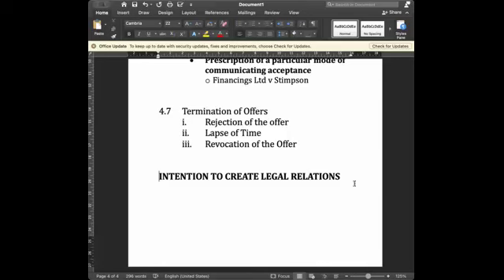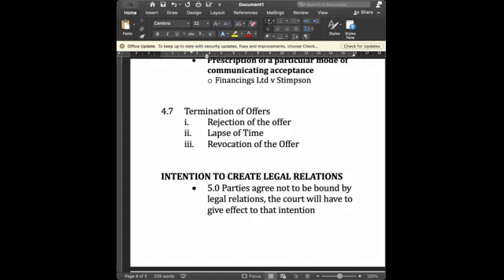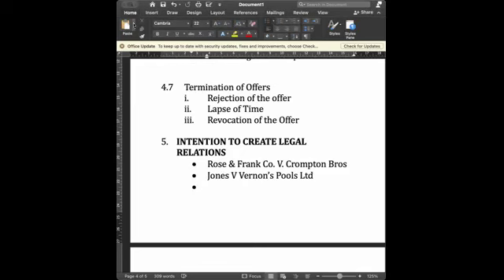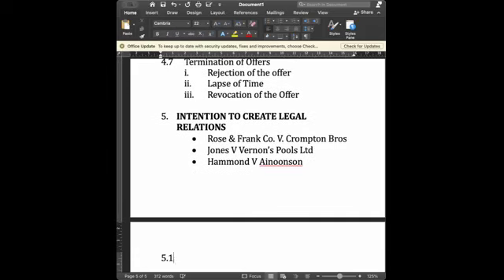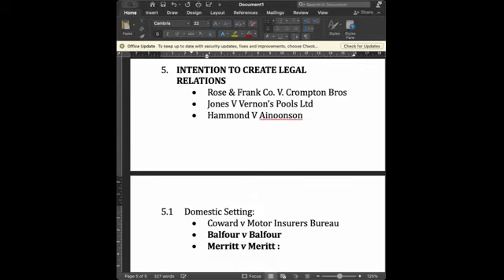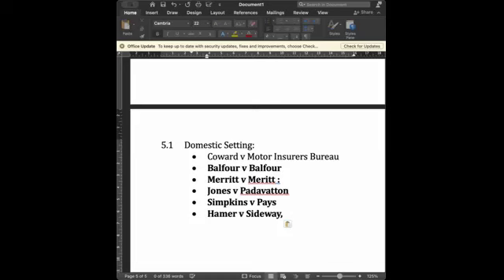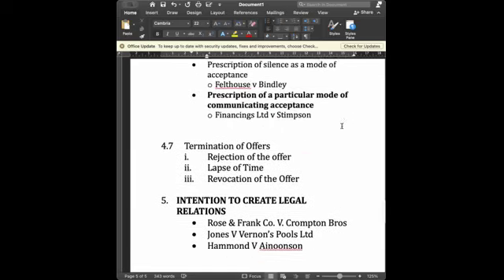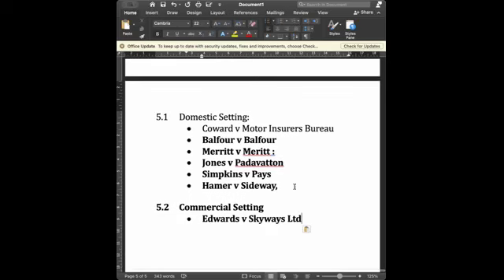Intention to Create Legal Relations (Revision)